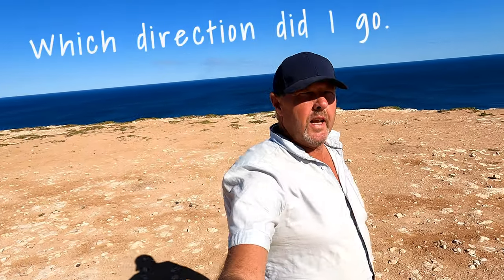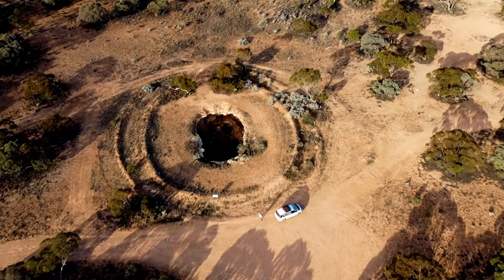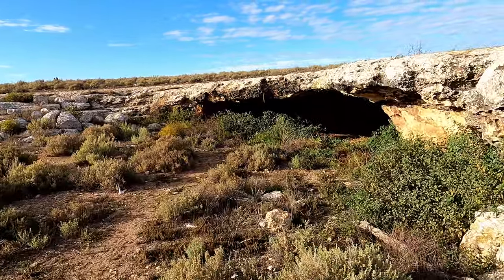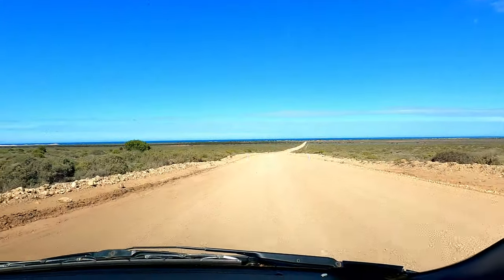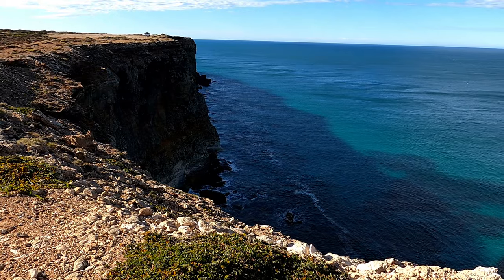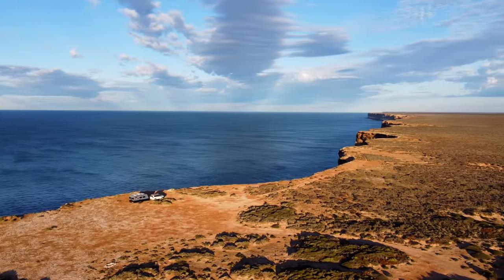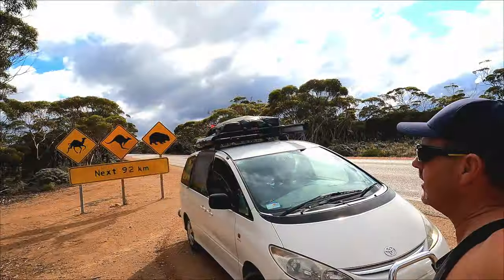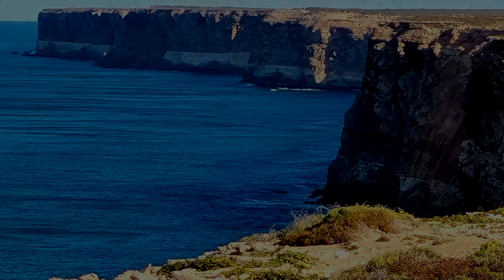ACROSS THE NULLARBOR,in to oz ep 57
After 10 months in WA I am wondering which way to g p ,North ? The wildflowers aren't out yet,South ?, to the Stirling Ranges, maybe back to the Goldfields, or maybe something completely different.

A 40 minute video for an epic journey.
Ps  the logo for my editing app Kinemaster shows up in some footage, it's not deliberate, or an ad,I didn't realise it was there,oops.
Enjoy Bill.